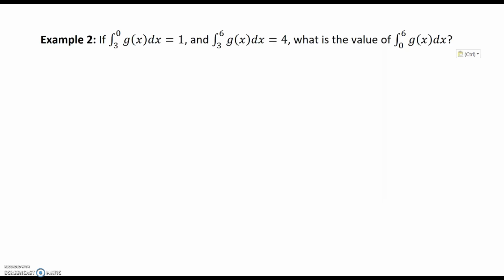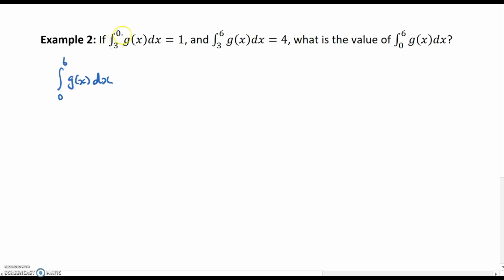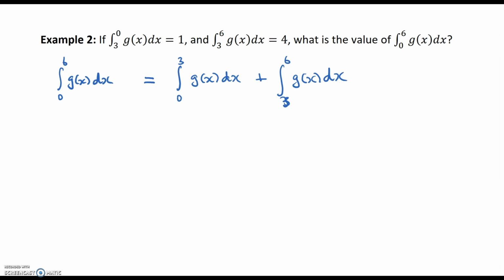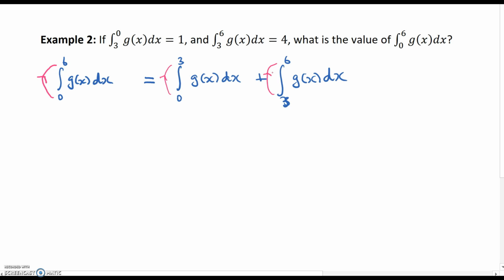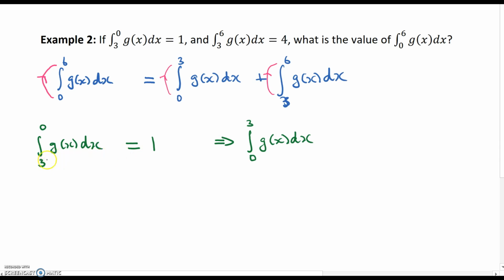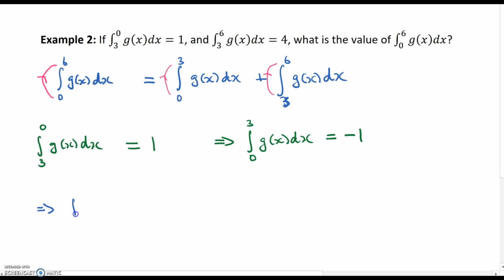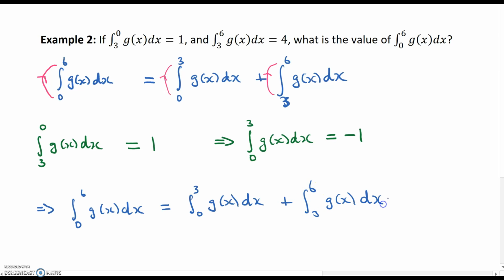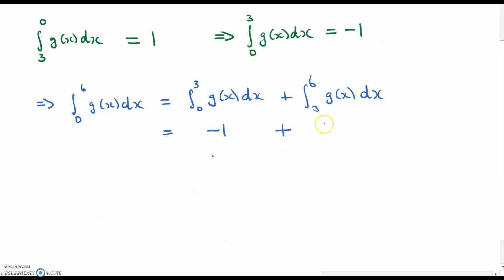Rules of Definite Integrals, Example 2